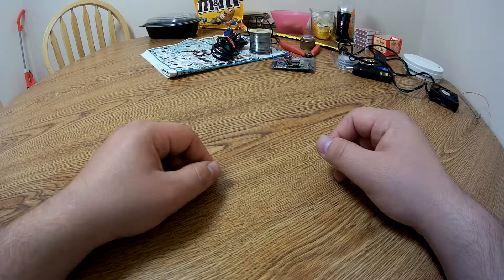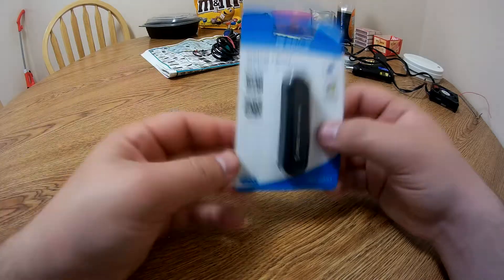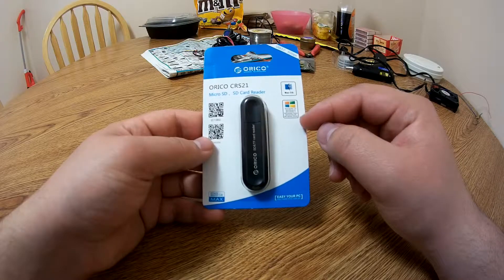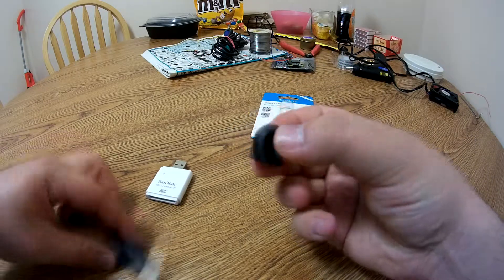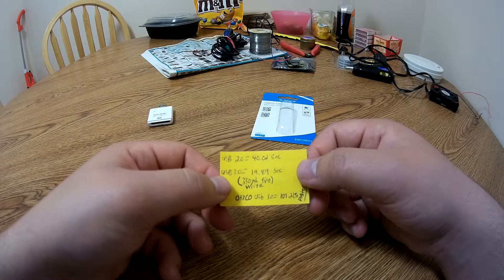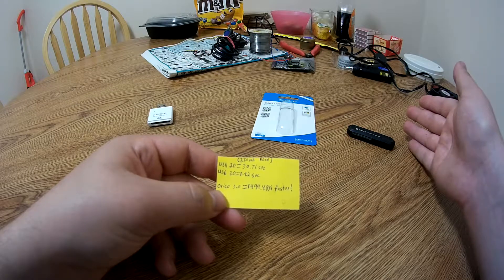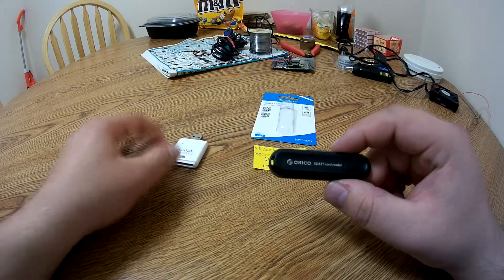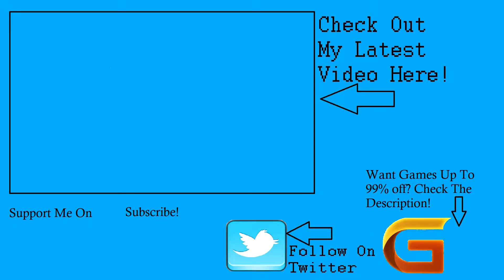Does It Work? - Orico USB 3.0 SD/MicroSD Card Reader (2.0 vs 3.0 Speed Comparison) (CRS21)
Is the Orico (CRS21) USB 3.0 SD card reader better than a USB 2.0 Card reader? Lets find out!

In the packaging:
1x Orico CRS21 SD Reader

┌┴─┴─┐-┘─| Peace out!